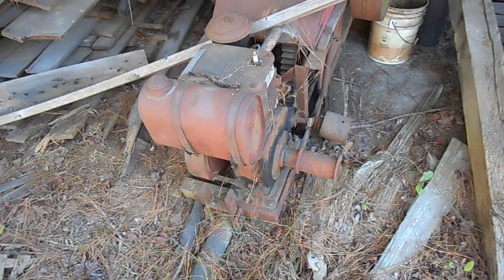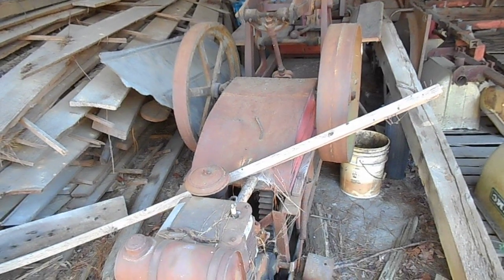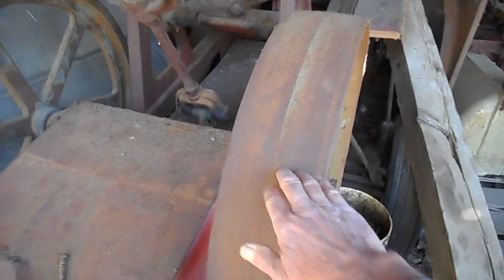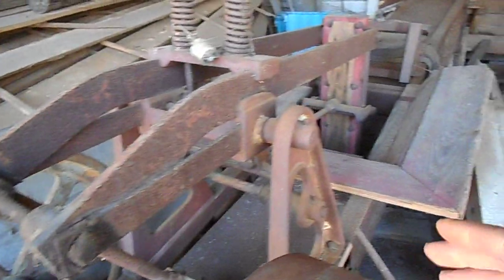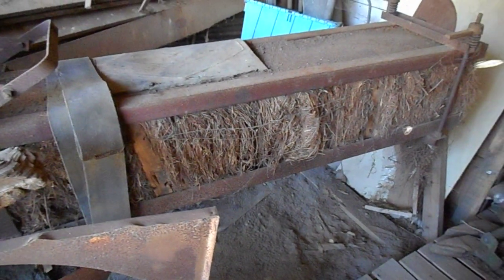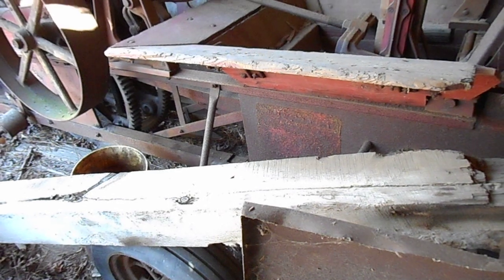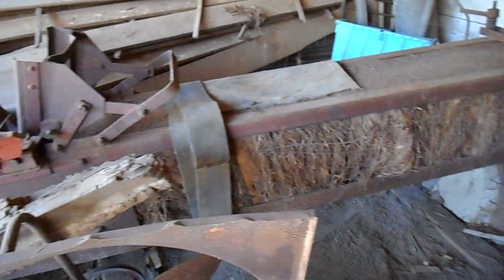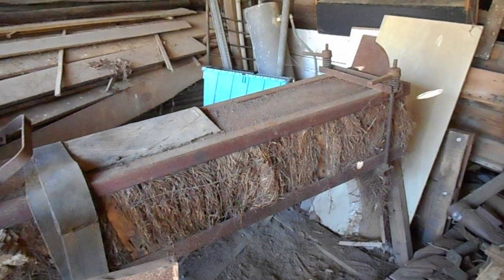Antique Farm Equipment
This is the oldest piece of equipment here on the farm.  no memories here, just imagination at work as I visualize days gone by.